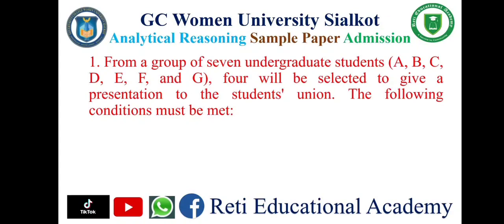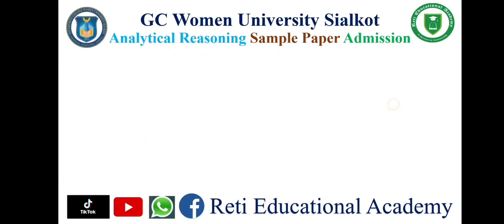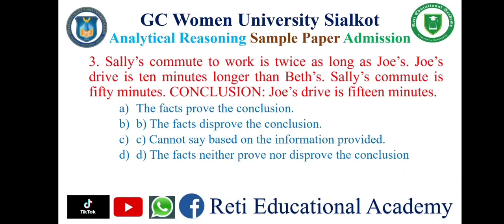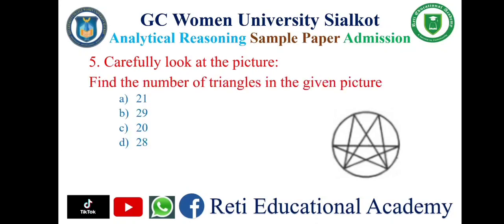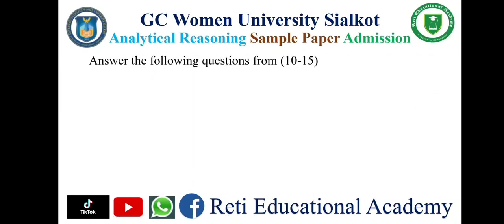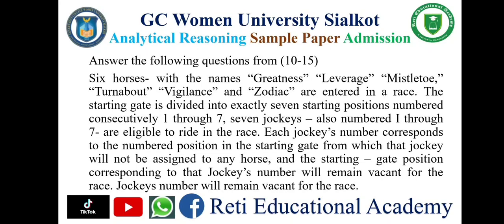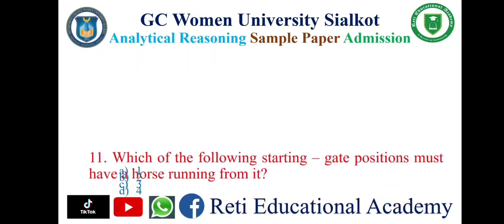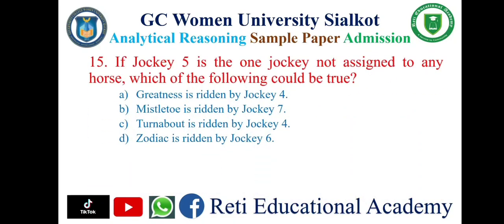GC Women University Sialkot Admission Test sample Paper solved Analytical Reasoning MCQs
📌𝑾𝒉𝒂𝒕𝒔𝑨𝒑𝒑_𝑳𝒊𝒏𝒌𝒔:
Reti Educational Academy WhatsApp Channel